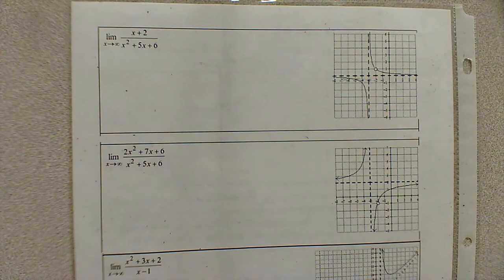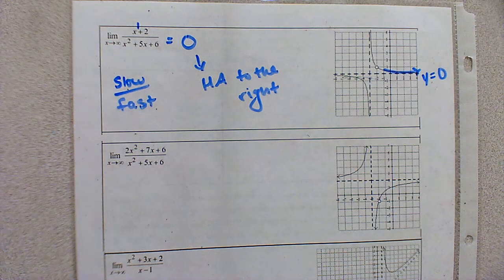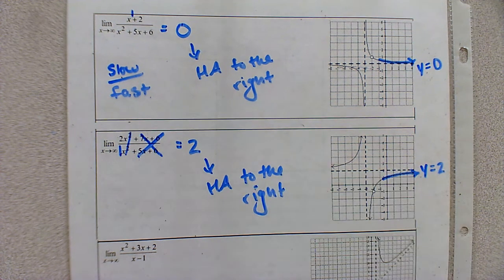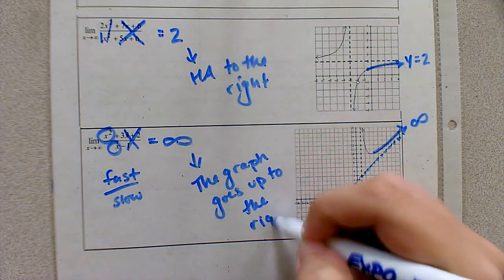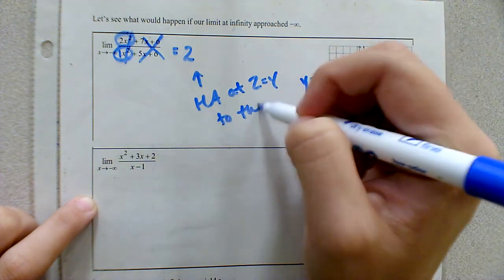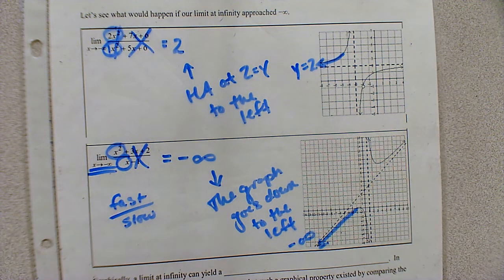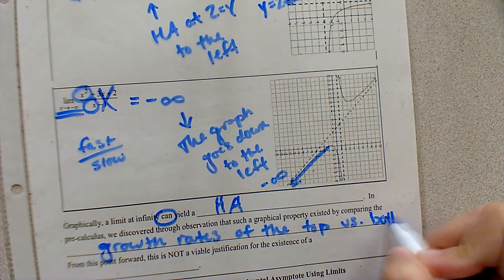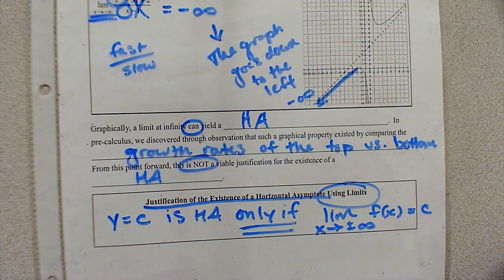Pg 72 73